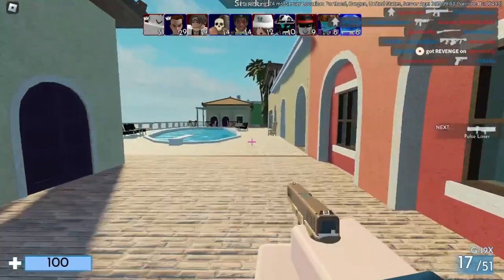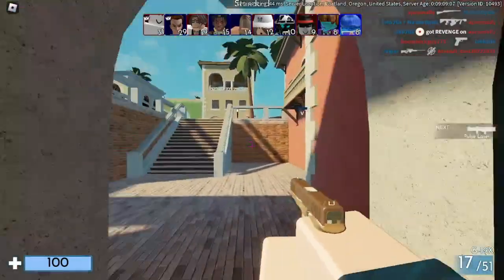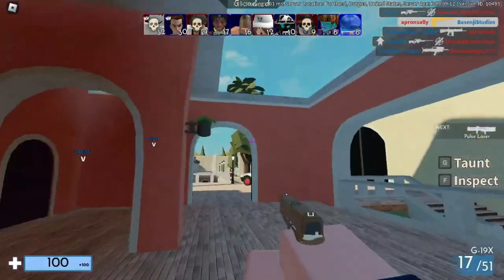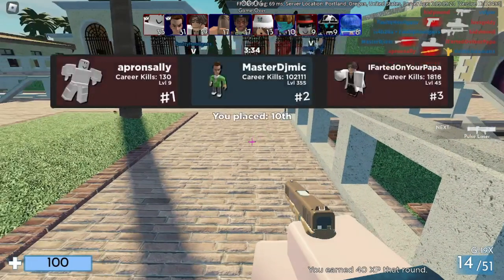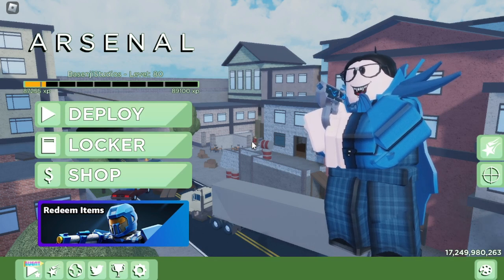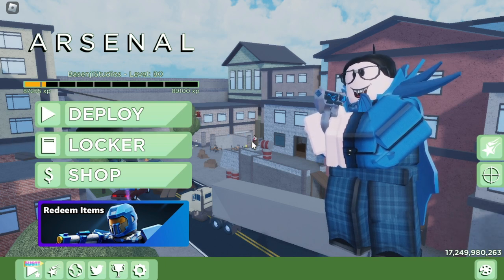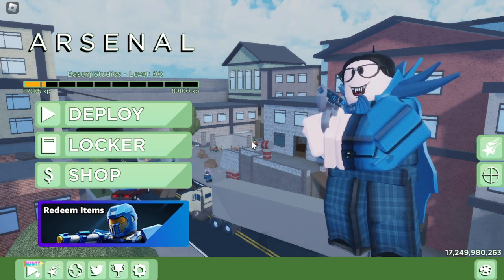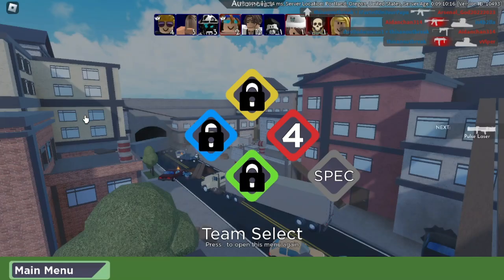8 Essential Tips for Trading on Roblox in 2023: A Comprehensive Guide for Beginners in 2023!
Are you new to trading on Roblox and looking to get started? Look no further! In this video, we'll go over the basics of trading on Roblox and provide you with 5 tips for success. From finding other players to trade with to setting a fair price, we've got you covered. Plus, we'll give you some advice on how to protect your account and avoid scams. Whether you're just starting out or you're an experienced trader, there's something for everyone in this beginner's guide to trading on Roblox. Happy trading!